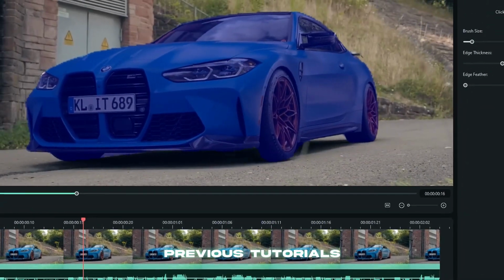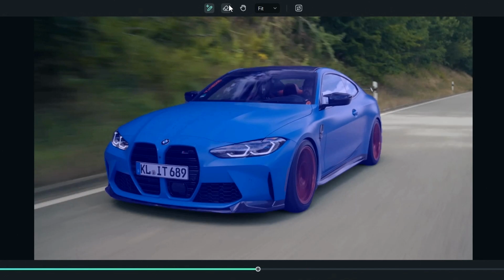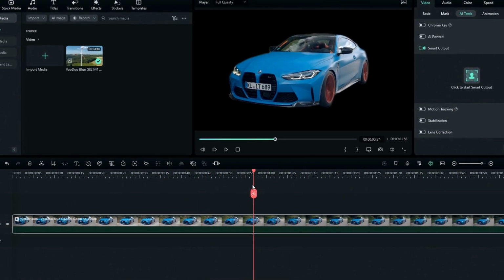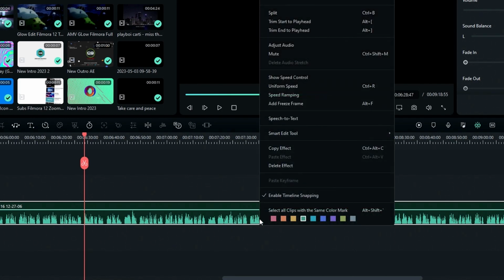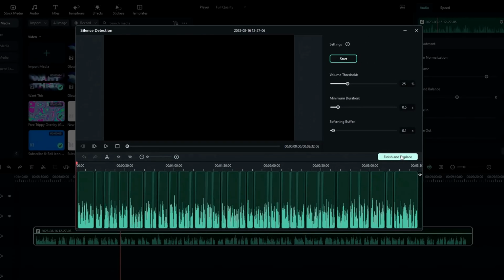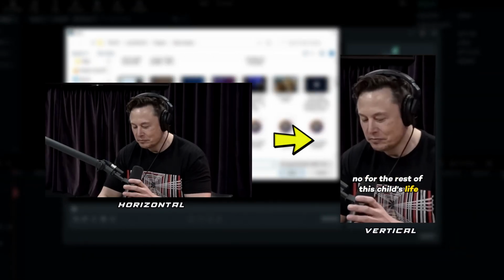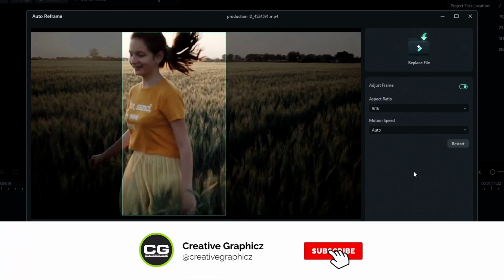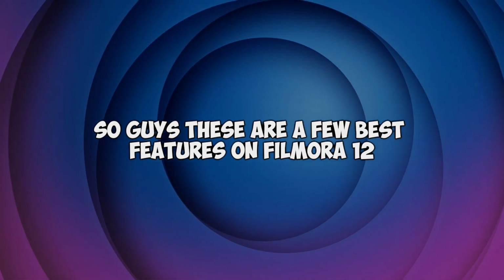3 Most USEFUL FEATURES in Filmora 12 | Filmora 12 Tutorial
In this video, We Discover the 3 Most Useful FEATURES in Filmora 12! 🎥🎉